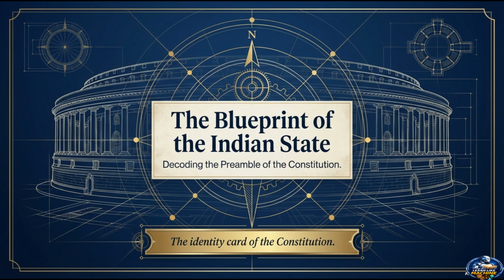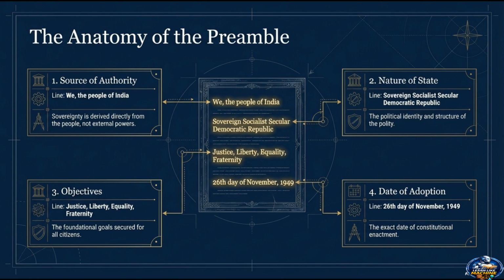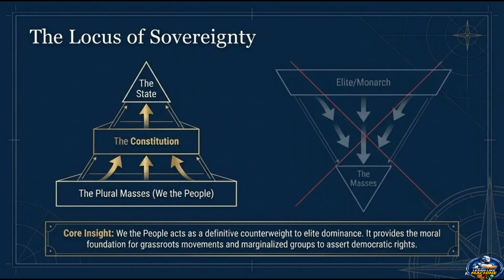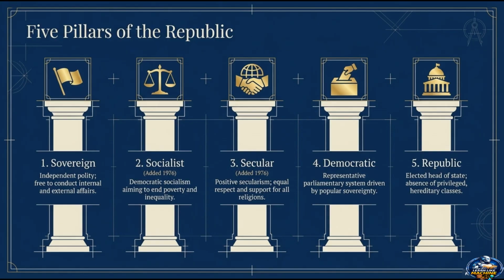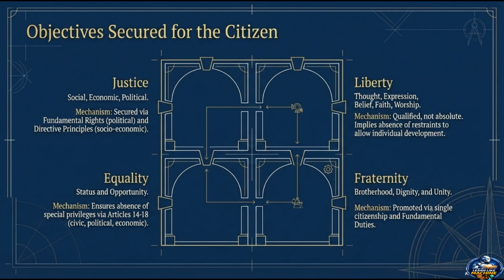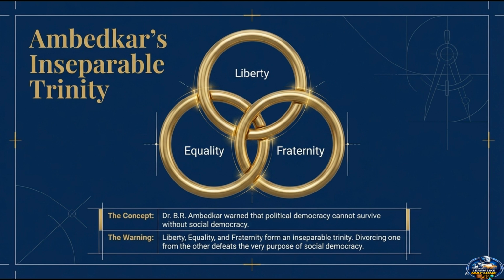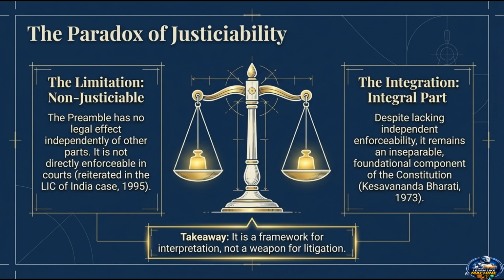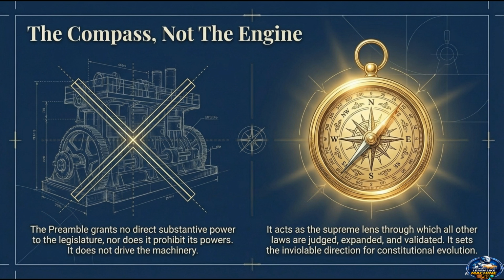Preamble of Indian Constitution under 3 minutes | upsc 2026-27 | state pcs | ssc | IAS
In this video, we study the **Preamble of the Indian Constitution** in a simple and exam-oriented way using **M. Laxmikanth**, standard polity sources, and important constitutional developments.

Topics Covered:
✔ Meaning of Preamble
✔ Source of Preamble
✔ Objectives Resolution by Jawaharlal Nehru
✔ Keywords Explained: Sovereign, Socialist, Secular, Democratic, Republic
✔ Justice, Liberty, Equality, Fraternity
✔ Amendment by 42nd Constitutional Amendment
✔ Is Preamble Part of Constitution?
✔ Important Supreme Court Cases:

* Berubari Case
* Kesavananda Bharati Case
* LIC of India Case

Useful For:
UPSC CSE, State PCS, UPPSC, BPSC, SSC, Railway, Judiciary, CUET, General Studies, School & College Students